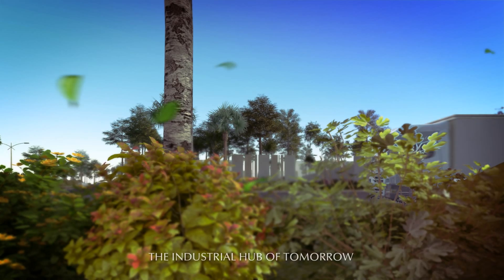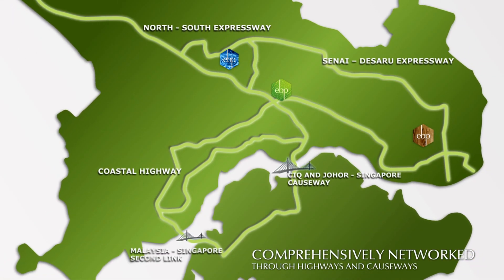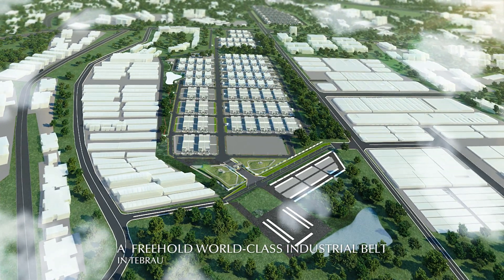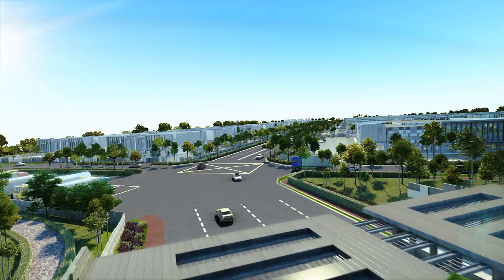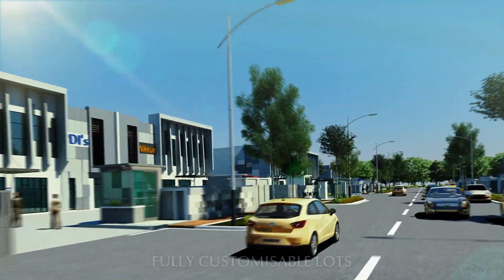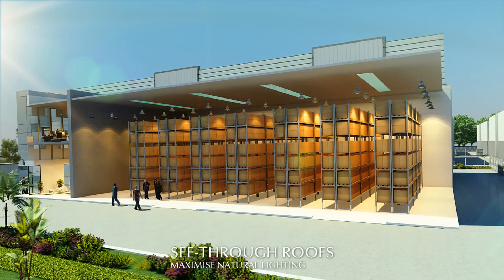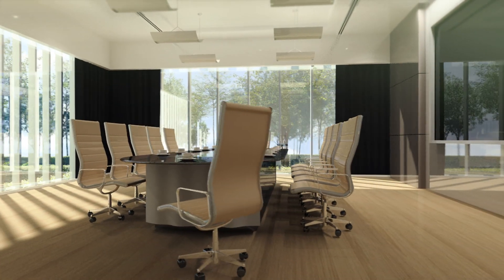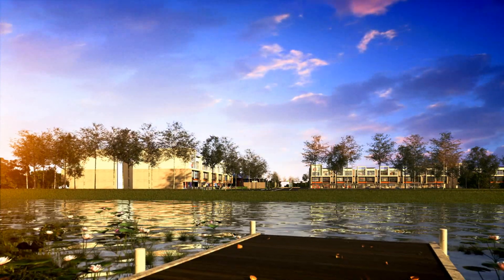Eco Business Park 1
Built For Visionaries